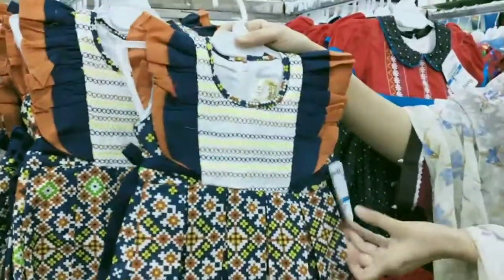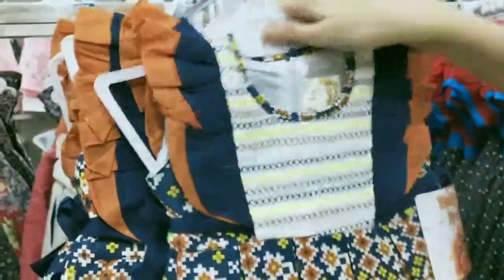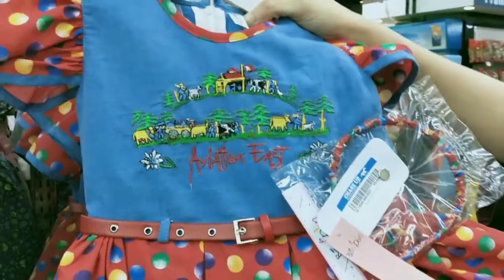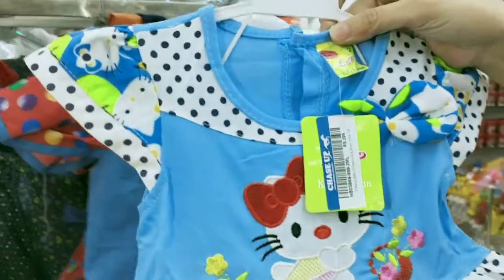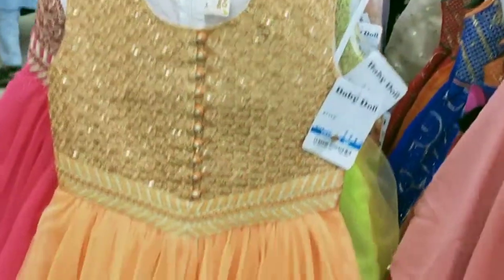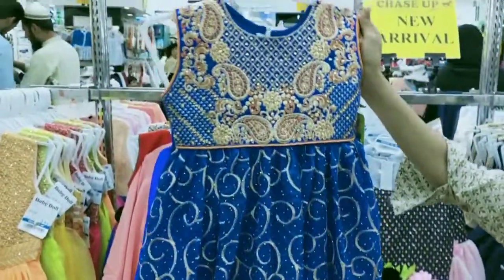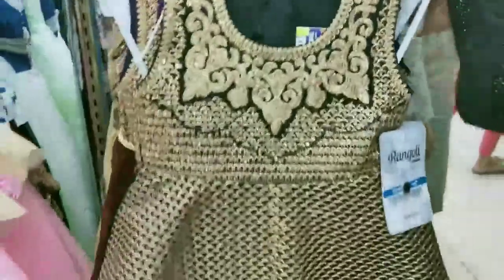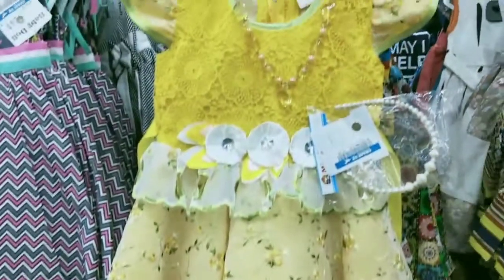Baby Girl Summer And Eid Dresses Collection & Designs At Chase up